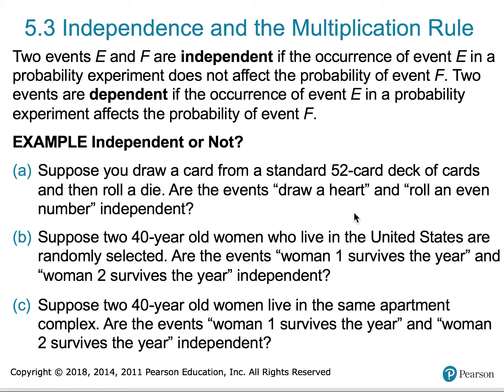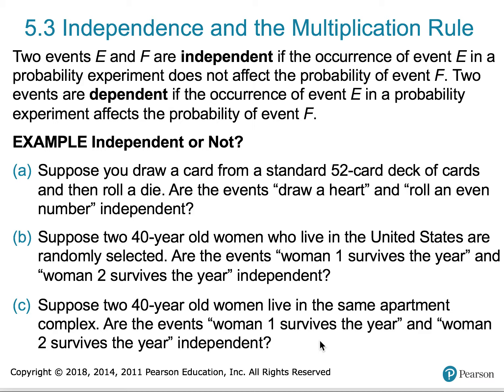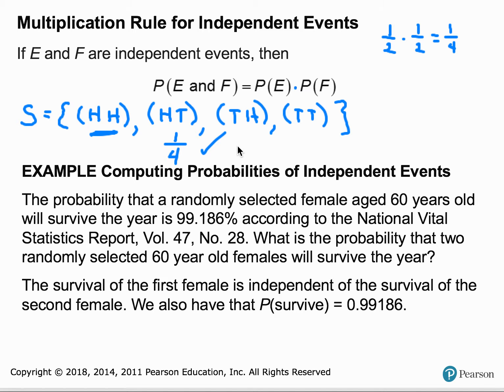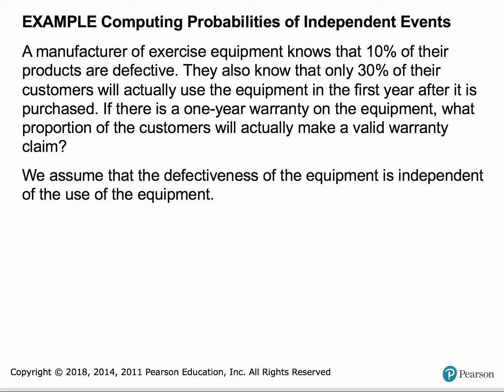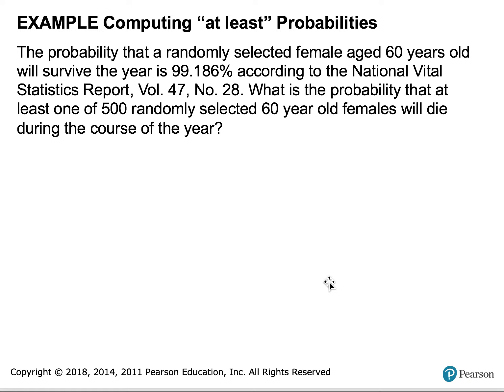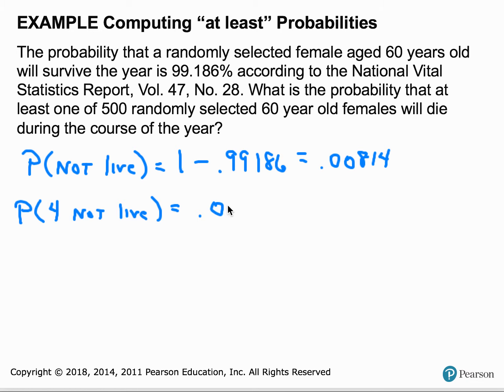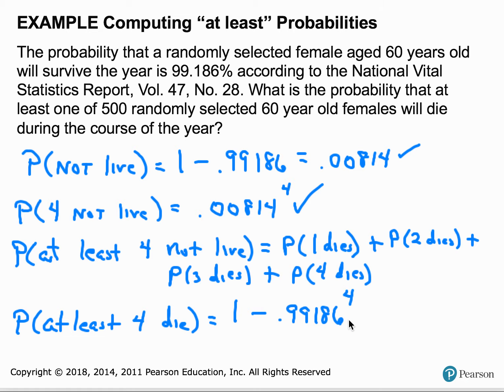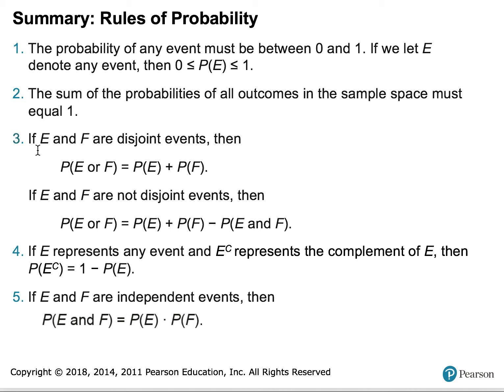1342 Chapter 5 3 Video